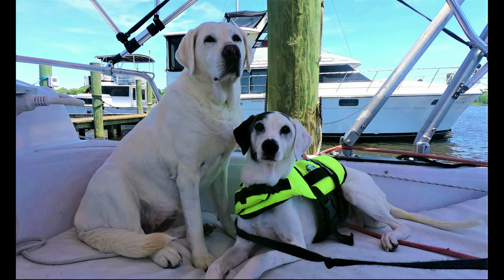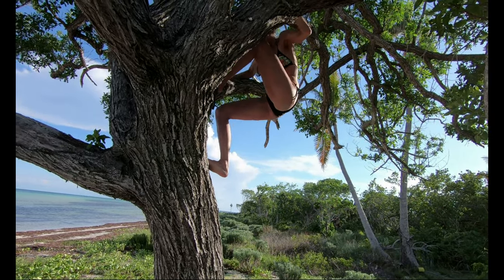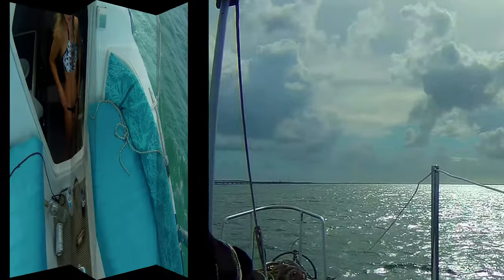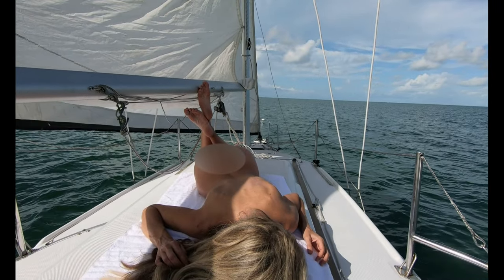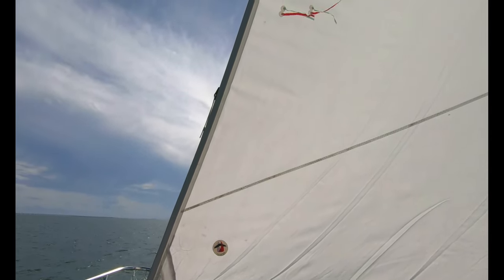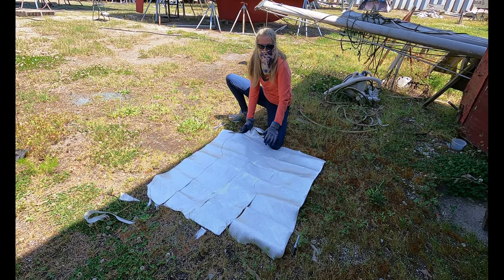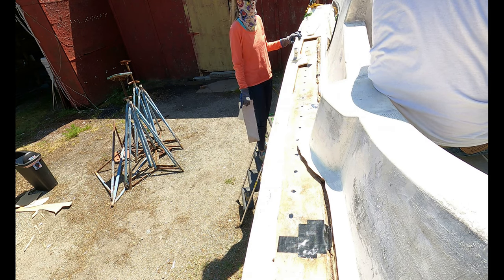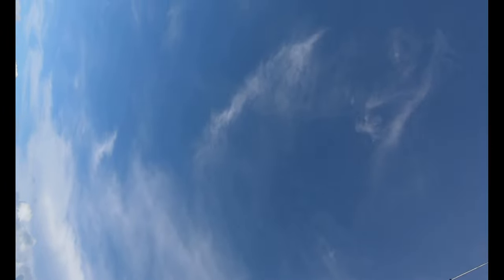Dancing Telltales - Sailing the Florida Keys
When a day at the reef is thwarted by the churning Atlantic ocean, we set a course for the calmer bay side of the Florida Keys for a day of dancing, heeling and fun. We also turn our attention back to the soft deck on the catamaran and work to restore it's function.

Our 2022 Swimsuit Calendar is here...Thanks to all for the encouragement and support of our Catamaran refit project!